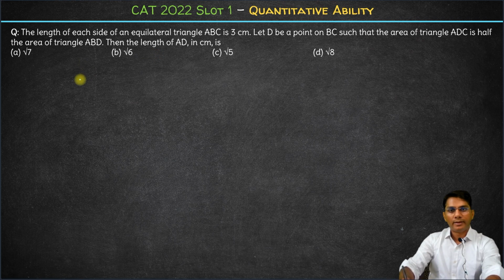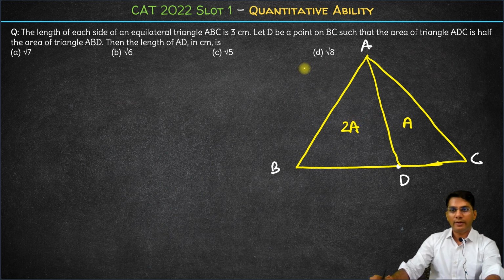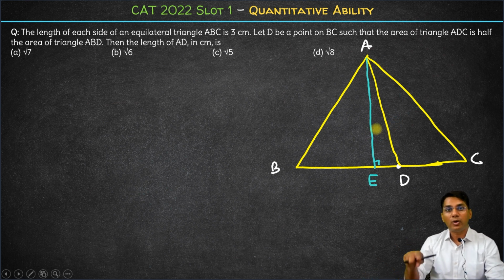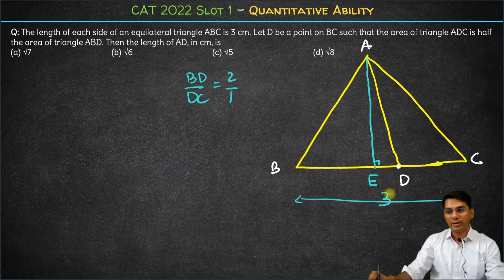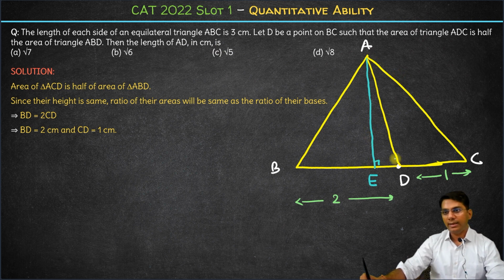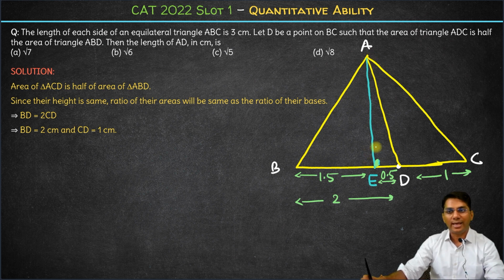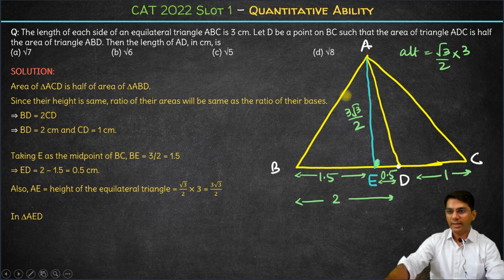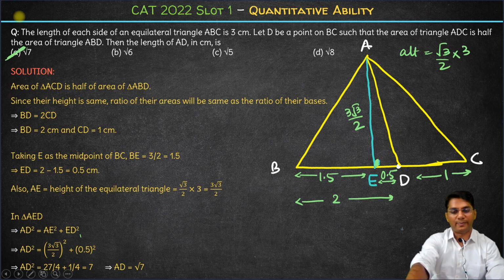Area of triangle ADC is half area of triangle ABD | CAT 2022 Slot 2 Quant Solution | PYQs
Q: The length of each side of an equilateral triangle ABC is 3 cm. Let D be a point on BC such that the area of triangle ADC is half the area of triangle ABD. Then the length of AD, in cm, is

Topic-wise Preparation

Join Us